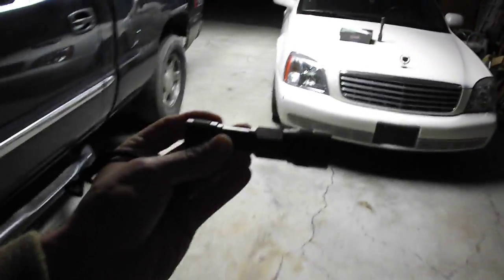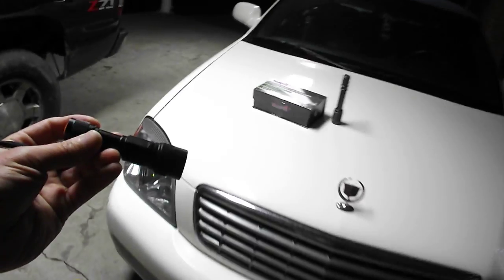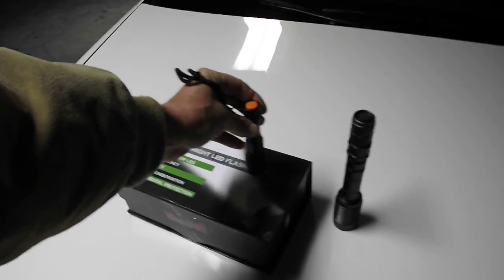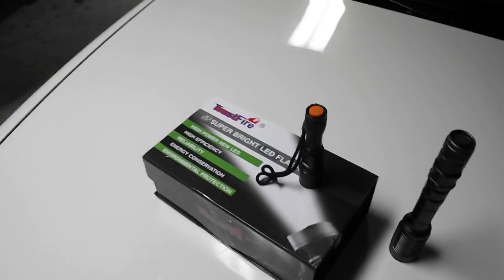Romisen MXDL RC-G2 Cree Tactical Flashlight Night Demonstration